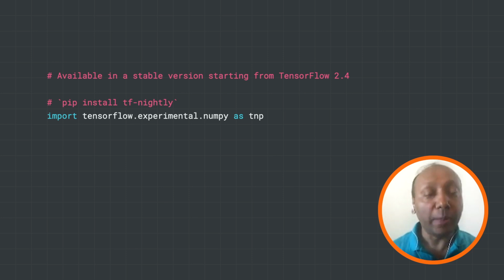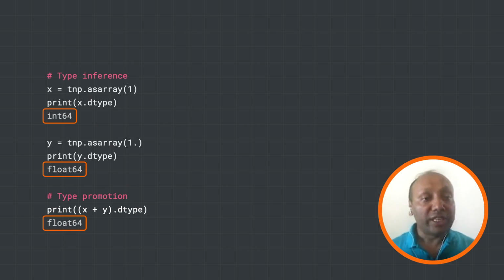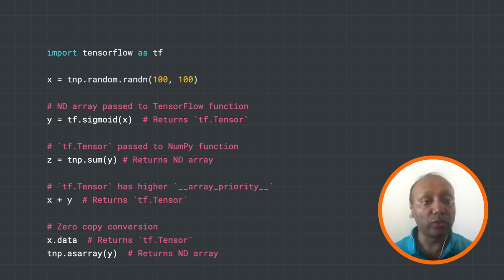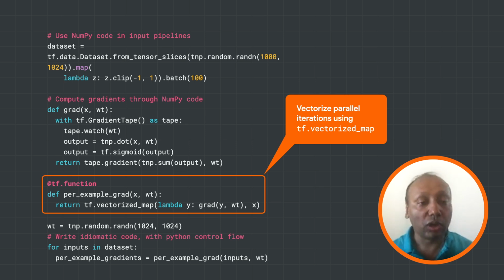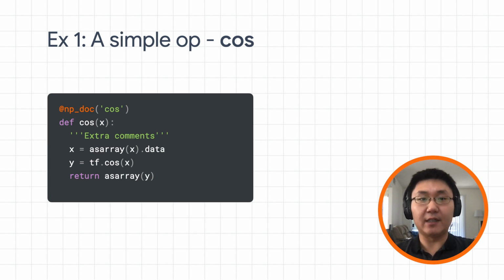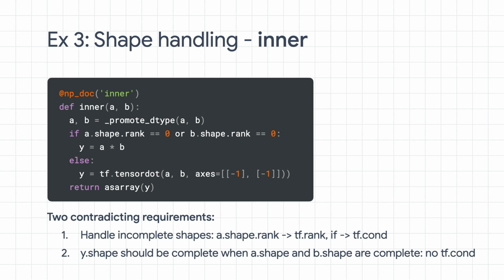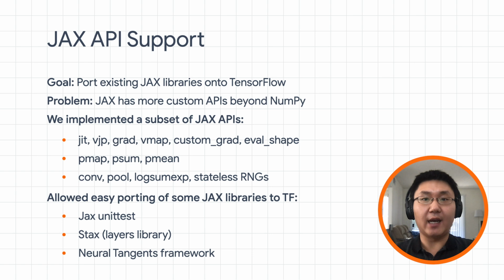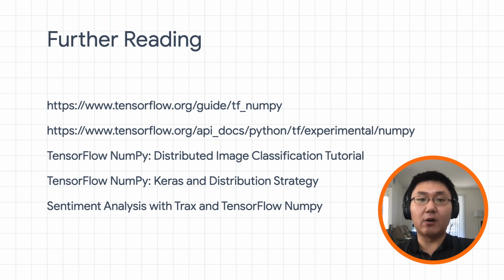Inside TensorFlow: TF NumPy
In this episode of Inside TensorFlow, Software Engineers Ashish Agarwal and Peng Wang present TensorFlow NumPy. Ashish and Peng will discuss how you can accelerate NumPy using TensorFlow, and bring all the benefits of the TensorFlow ecosystem to NumPy!